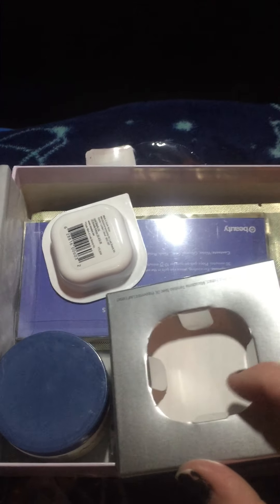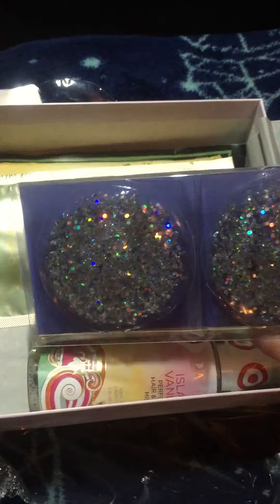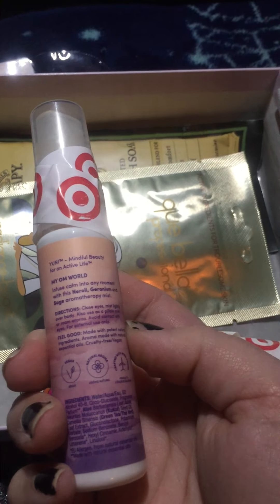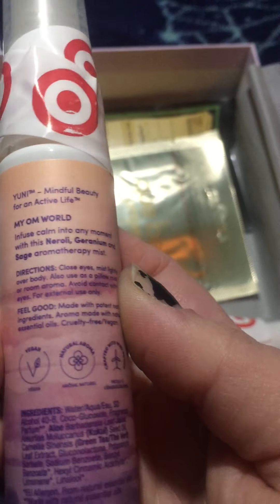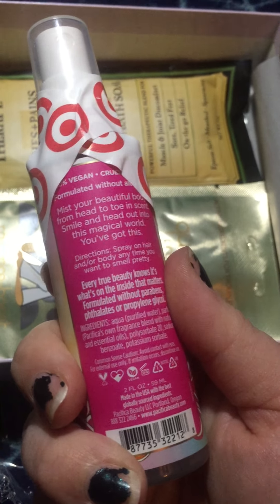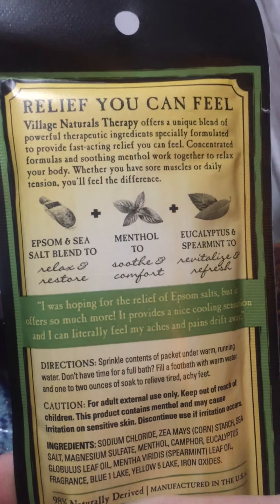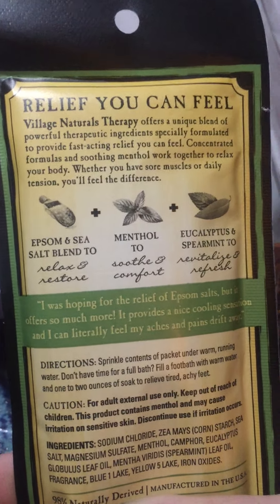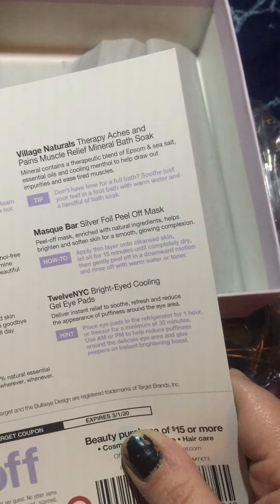January target beauty box unboxing 2020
This is one of the January variations I believe they had two or three out ! Highly recommend this box this is January 2020